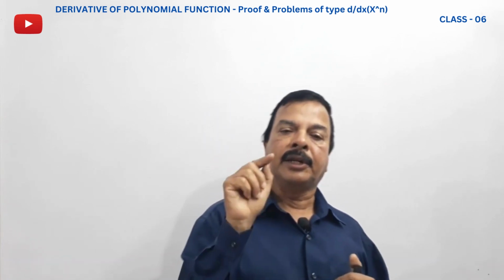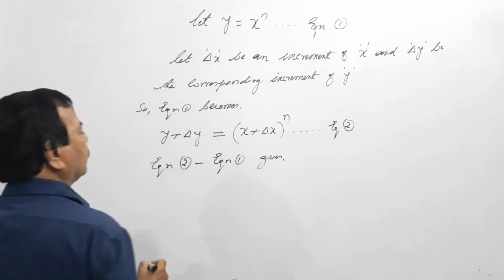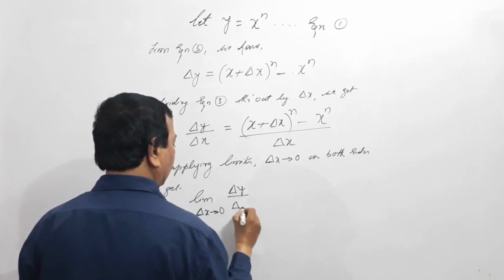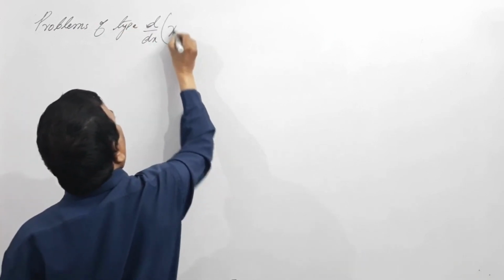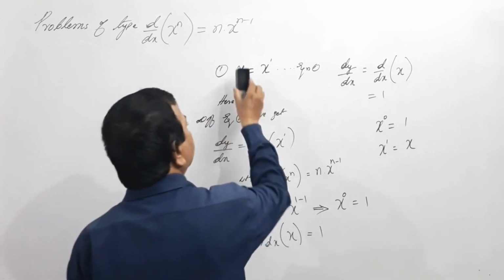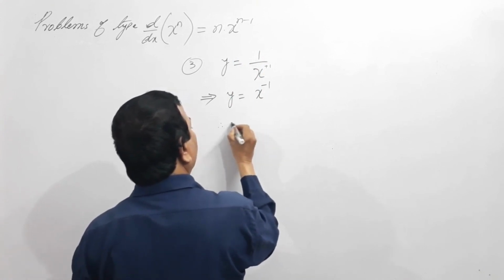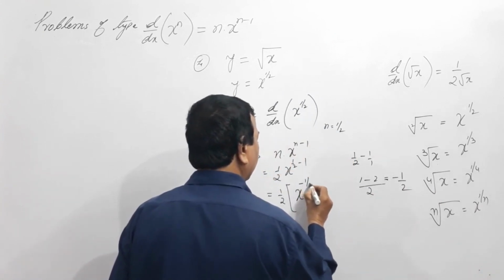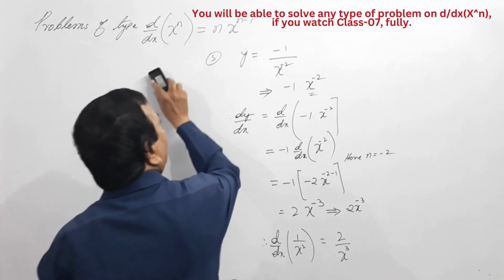DERIVATIVE OF A POLYNOMIAL FUNCTION Proof & Problems // MATHS from BASICS 4U POLYNOMIAL FUNCTIONS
DERIVATIVE OF A POLYNOMIAL FUNCTION   Proof & Problems,
POLYNOMIAL FUNCTIONS, Polynomial function, derivative of Polynomial Functions, polynomial functions class 11, polynomial function class 11 maths, polynomial function class 11 maths, polynomial function class 11th,